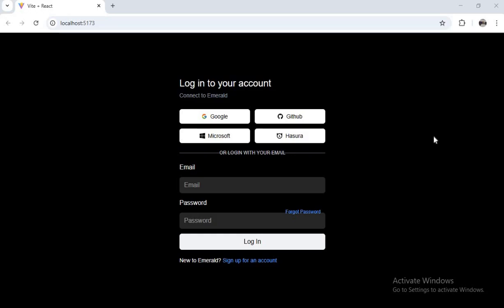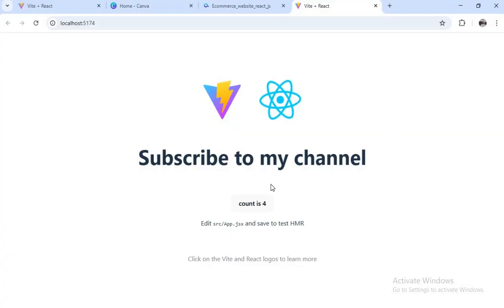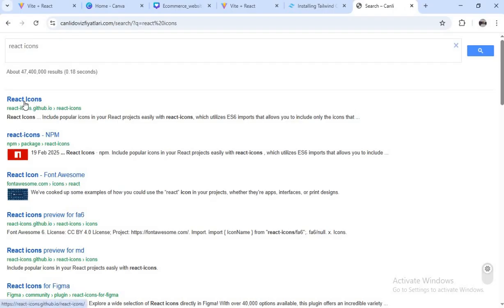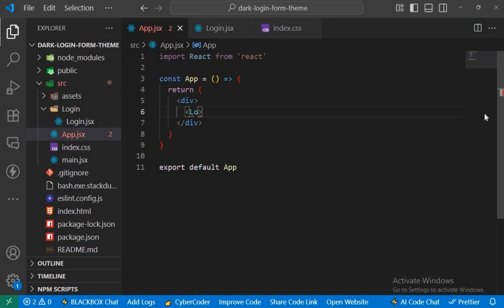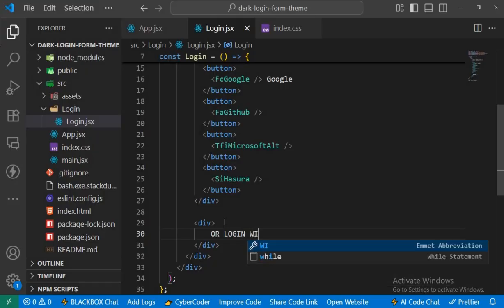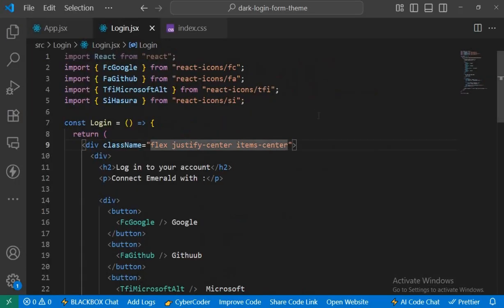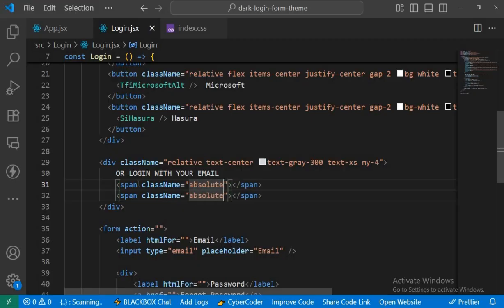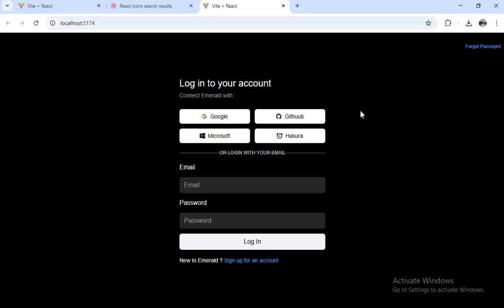How To Build Login & Sign Up Form Using React JS and Tailwind CSS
In this video, you will learn to build a stunning Login Form with React and style with Tailwind CSS.

How To Create a Complete Ecommerce Website With React JS